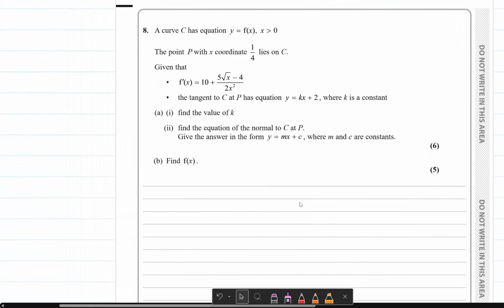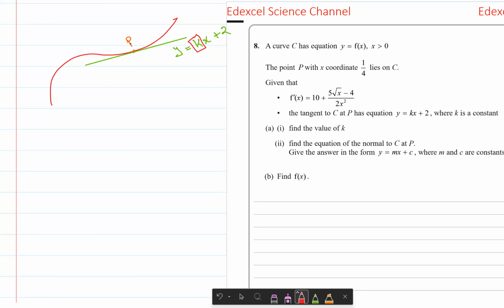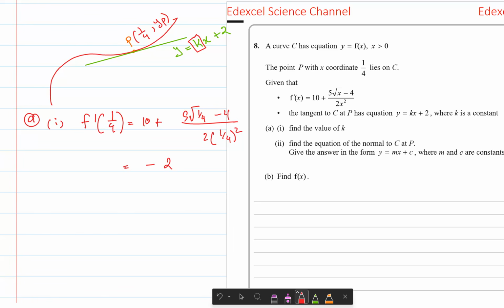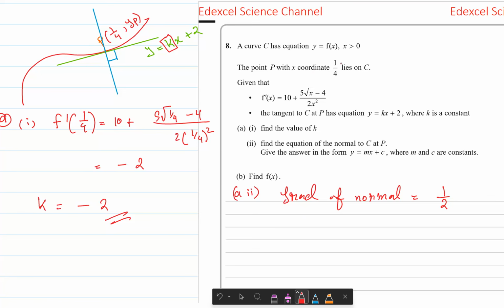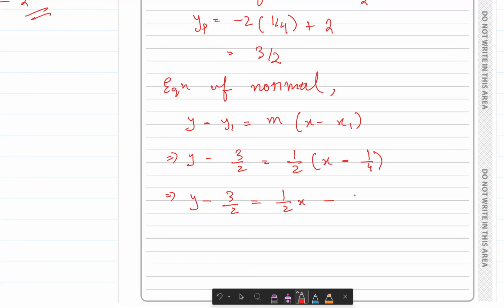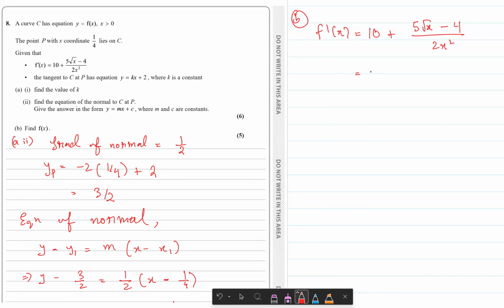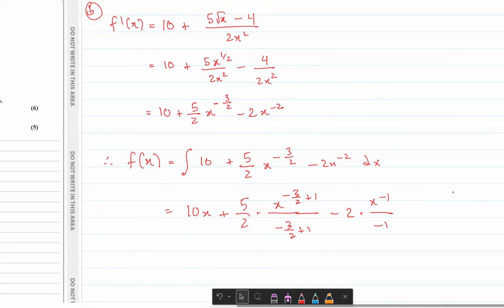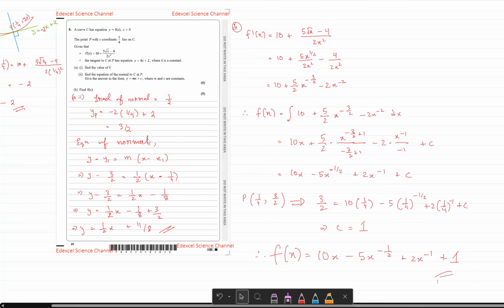Edexcel IAL P1 WMA11/01 2026 June Detailed Walkthrough Q8